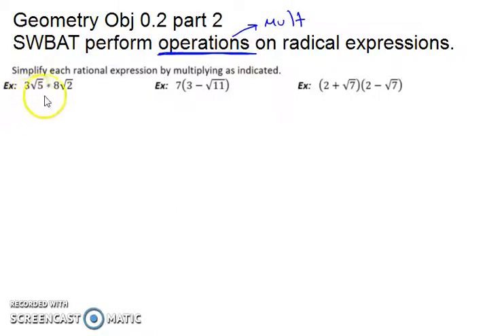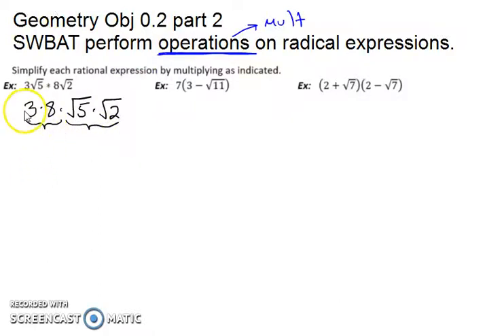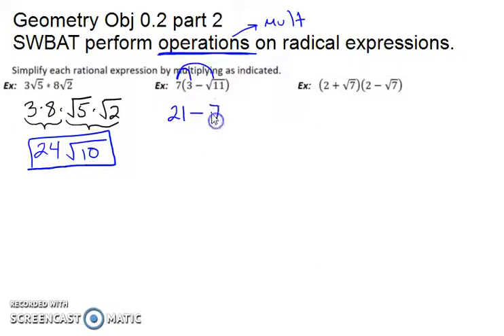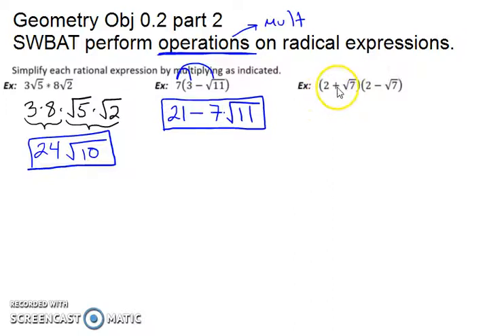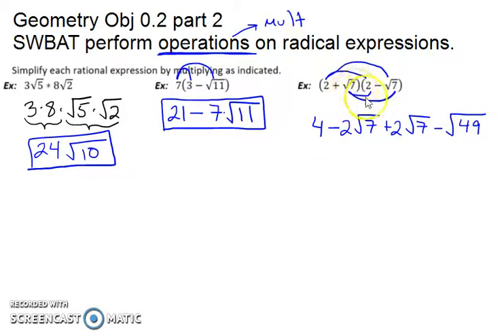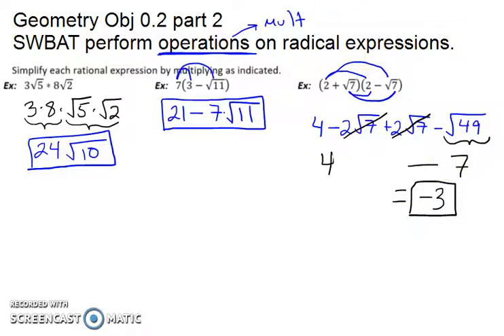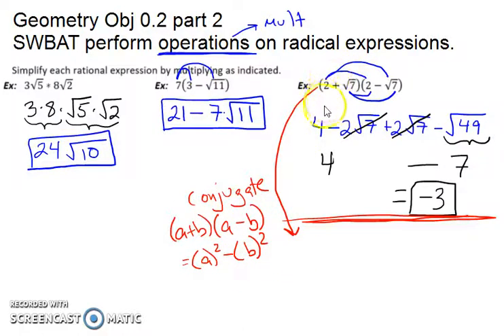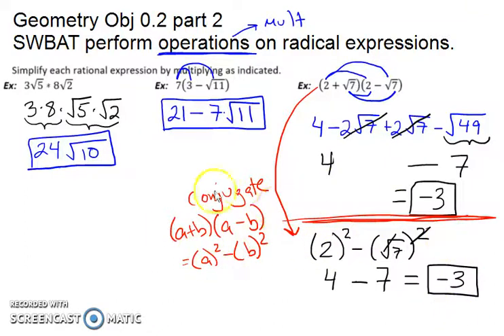G Obj 1.3: SWBAT perform operations on radical expressions.